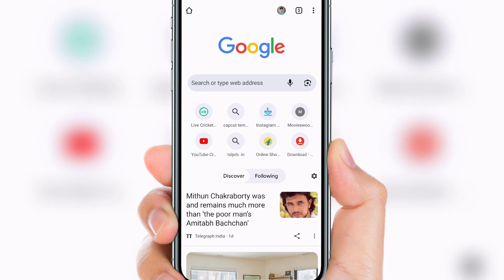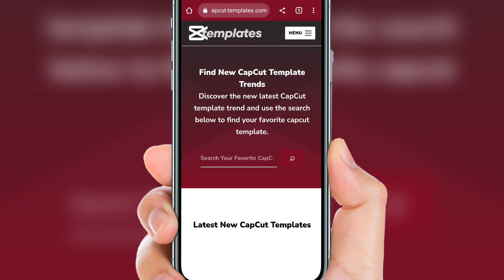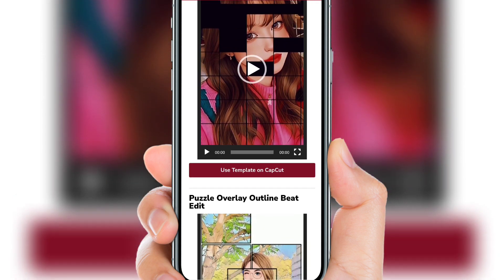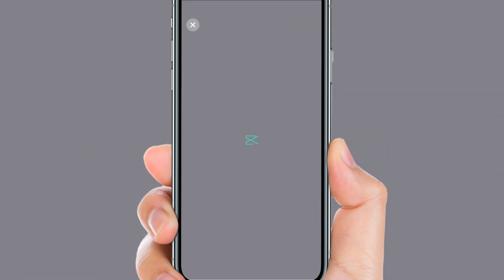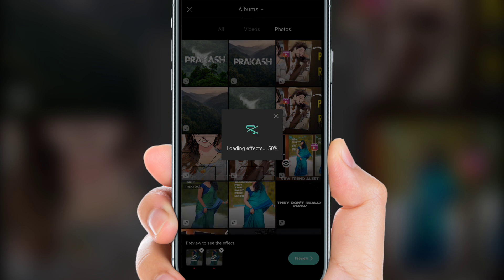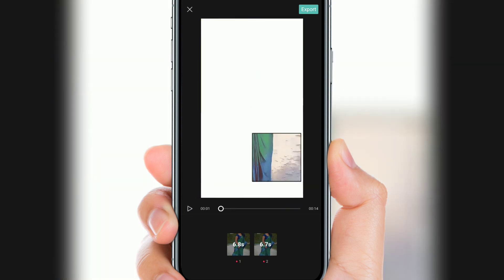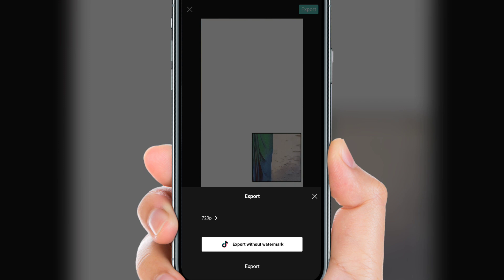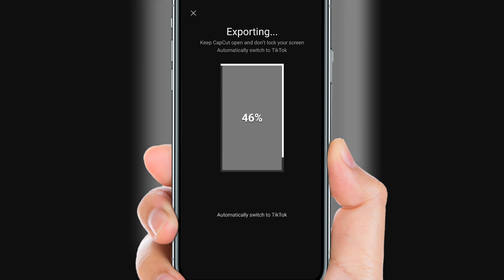Trending Puzzle effect video editing | Instagram trending reels editing | capcut template